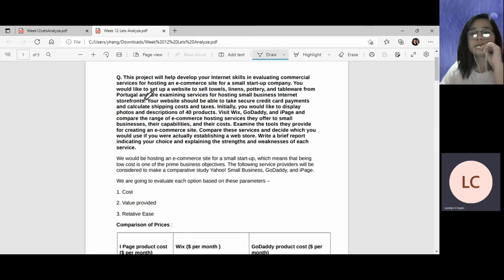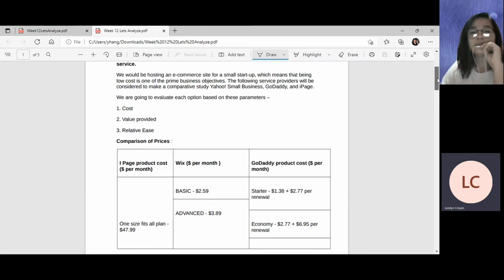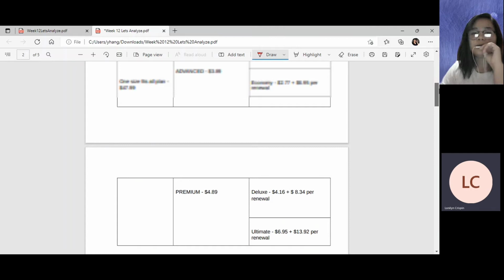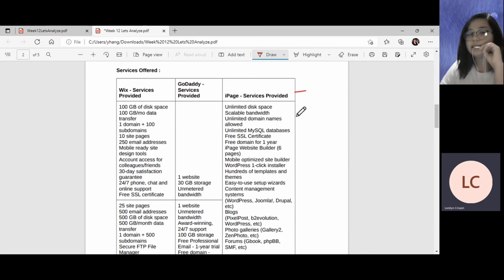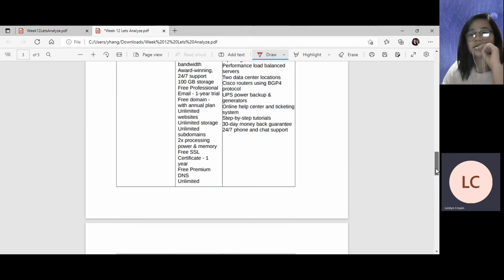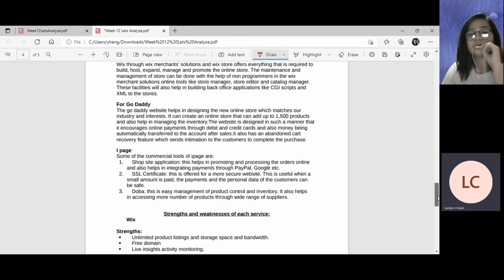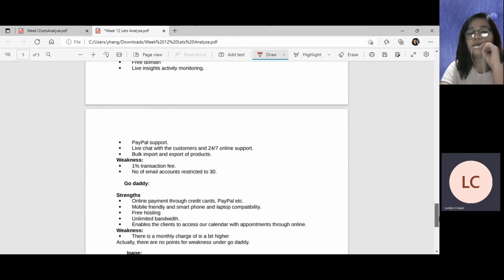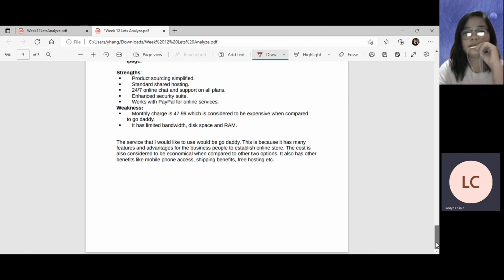Wix, GoDaddy, iPage E-commerce Webpage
This video is intended for academic purposes only.